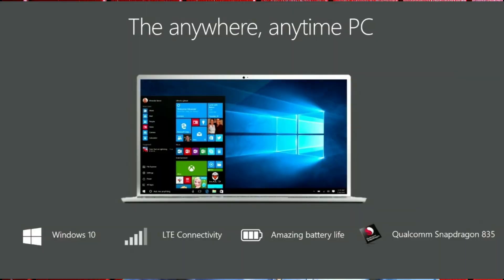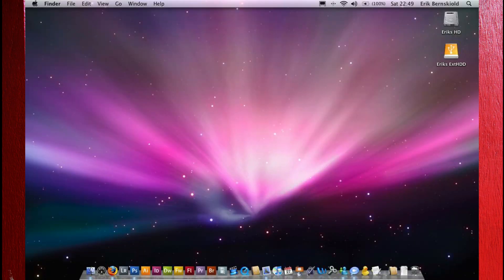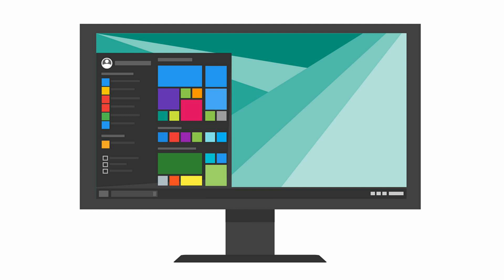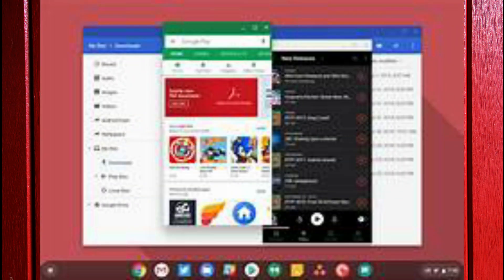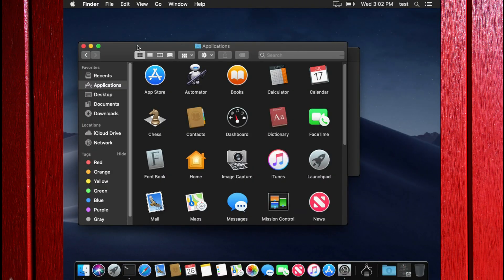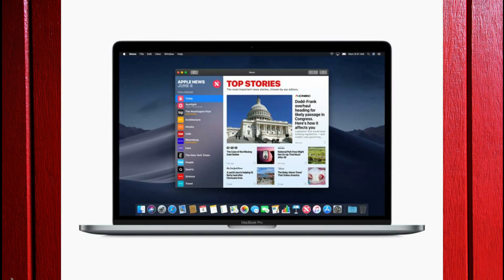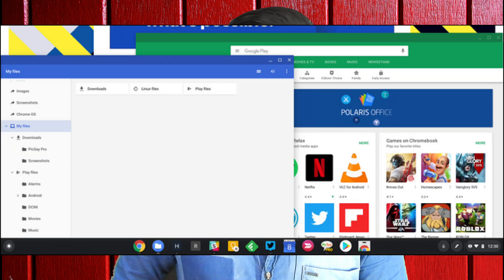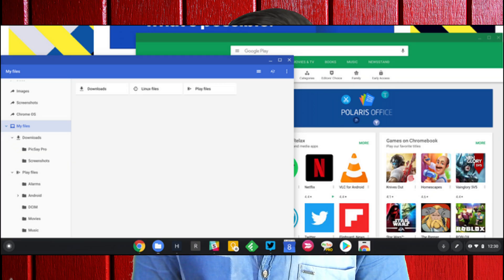Windows OS VS Mac OS VS Chrome OS Which One Is Better ? || Full details explained in telugu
Hey guys in this video i explained about the difference between Windows,Mac and Chorme OS so you can easily select which one is perfect for you.Friends ee video lo new ee three Operating sysytems gurinchi ithe discuss chesa meru ithe video chusi thelusu kovachu edhi better anedhi.